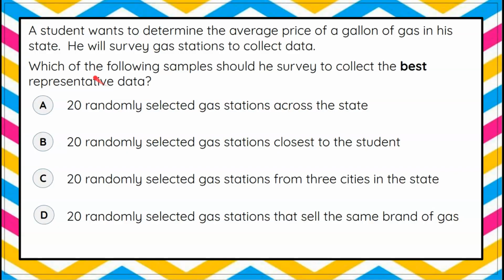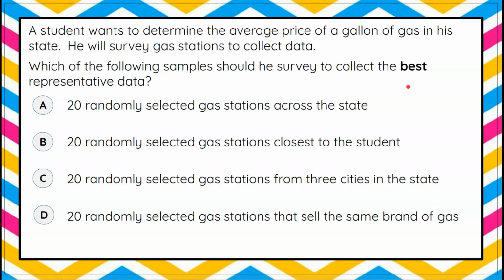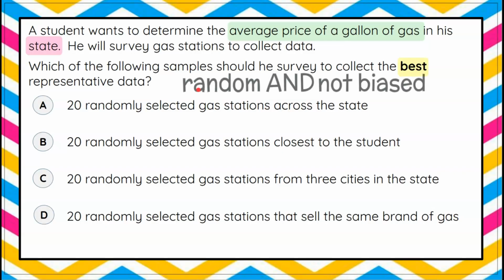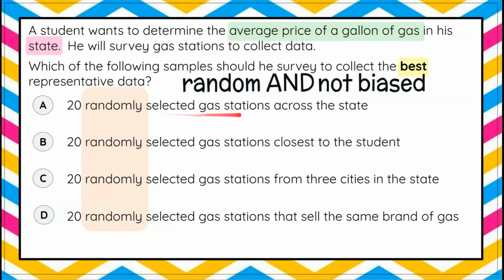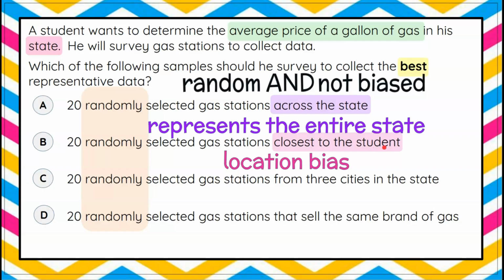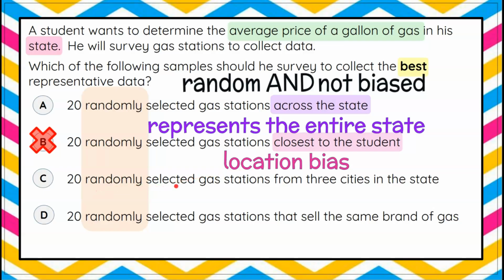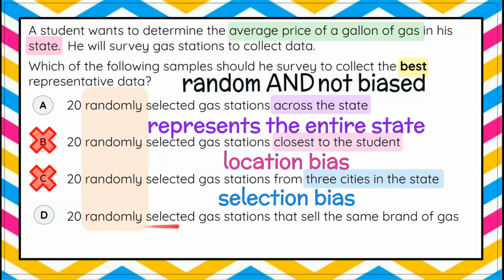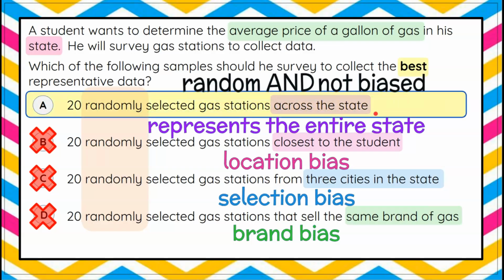Bias & Randomness in a Sample Population | Grade 7 Math | 7.SP.A.1 💚💙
In this Grade 7 math video, we review a real-world problem to determine which sample best represents a population when collecting data. The video models a clear, step-by-step approach to evaluating different sampling methods.

We begin by comparing the sample sizes and identifying whether each sample is random. Students will see why randomness is important when trying to collect data that accurately reflects an entire population.

Next, we analyze different types of bias that can affect the results of a survey. In this lesson, we focus on:
-Location bias (data collected from only one area)
-Selection bias (data collected from a limited or specific group)
-Brand bias (data limited to one type or category within the population)

Each answer choice is carefully reviewed and explained, with clear reasoning about whether the sample is truly representative or if it is affected by bias. Students will learn how to eliminate incorrect options and justify their thinking.

An exemplar solution is modeled and explained so students can confidently approach similar problems involving sampling and data collection.

This video is great for:
✔ Grade 7 students learning about representative samples and bias
✔ Students preparing for assessments or the Massachusetts Comprehensive Assessment System (MCAS)
✔ Anyone who wants a clear strategy for evaluating survey methods and data collection.

00:00 Introduction
00:14 The Question
00:49 Understanding the Problem
01:12 Is the Sample Random
01:48 Bias based on location
02:11 Bias based on selection
02:30 Bias based on Brand
03:00 The Solution

Use random sampling to draw inferences about a population.

7.SP.A.1  Understand that statistics can be used to gain information about a population by examining a sample of the population; generalizations about a population from a sample are valid only if the sample is representative of that population. Understand that random sampling tends to produce representative samples and support valid inferences.

7.SP.A.1 Determine which sampling strategy will produce a sample that is valid to represent a specific population.